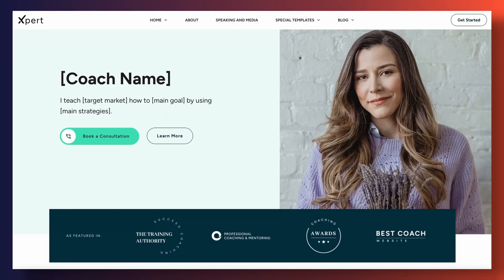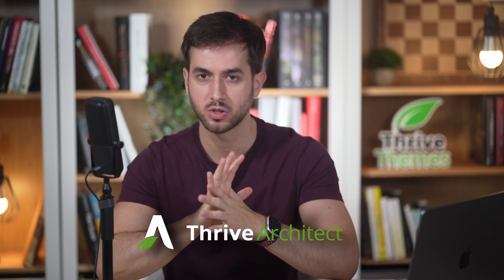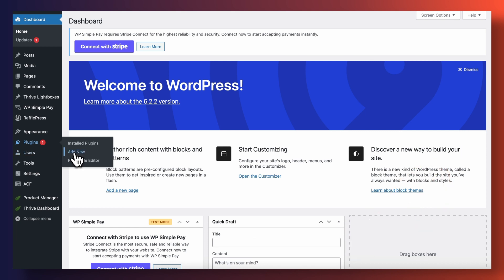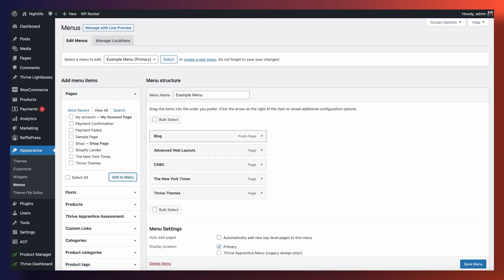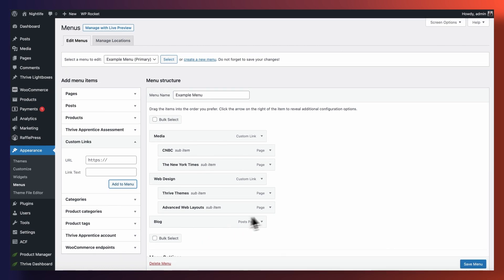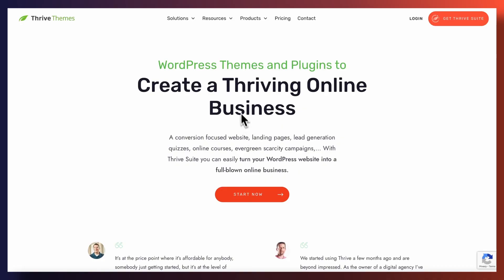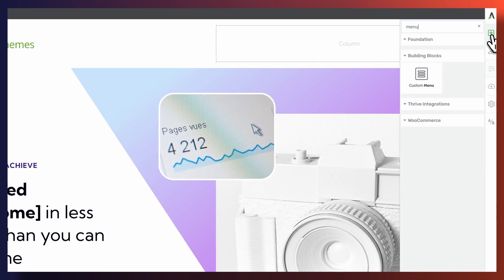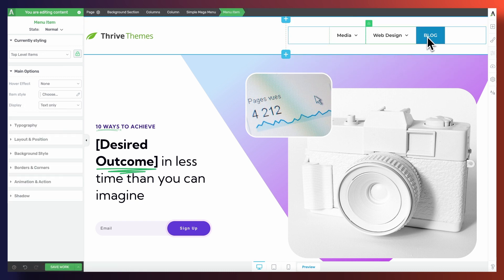How to Create a Dropdown Menu in WordPress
Learn to create WordPress dropdown menus effortlessly with Thrive Architect in this tutorial. We'll cover simple, vertical, and impressive megamenus. First, download and activate Thrive Architect via their website, then create menus within WordPress, including child elements for dropdowns. Add menus to your pages with customization options, creating both basic dropdowns and elaborate megamenus with images and text. Megamenus enhance user navigation and product showcases. Grab your Thrive Architect license from the description, and start improving your website's user experience today!